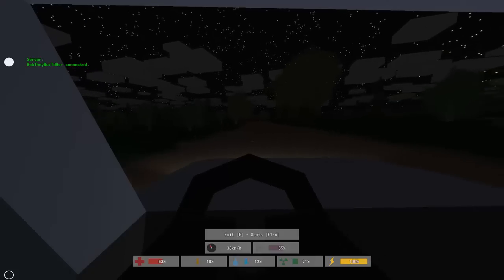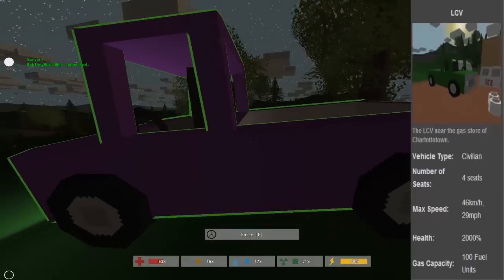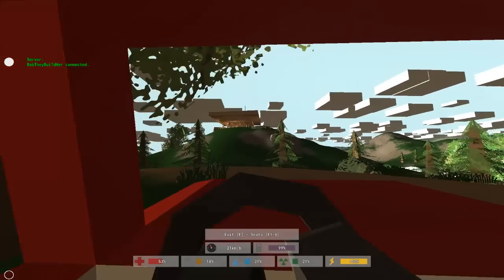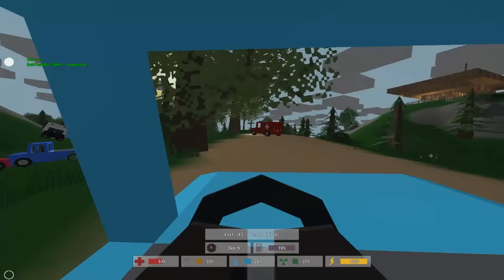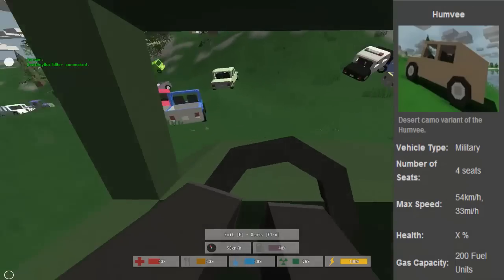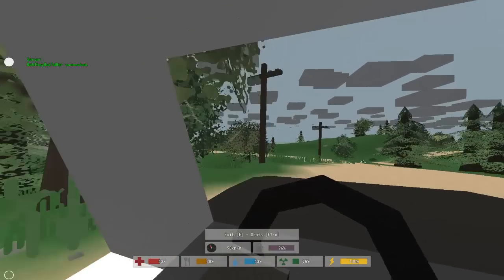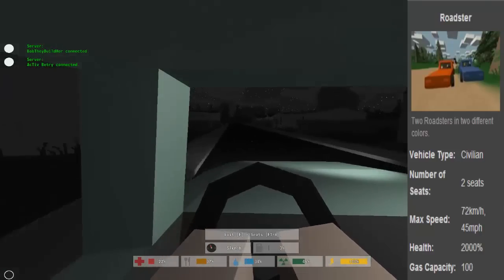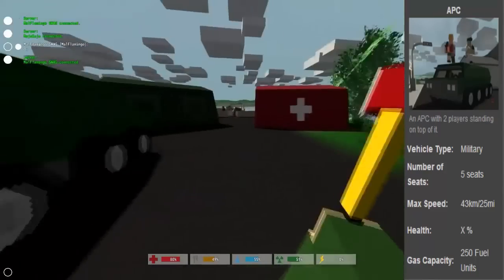Unturned » All Vehicles In Game! (Game Play!)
Unturned all cars and trucks - Fire Truck APC Roadster Car Van Police Car Ambulance Humvee Lcv (Truck) all cars and trucks and the statistics of all of them.